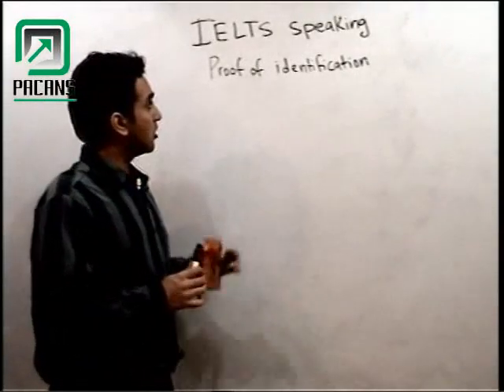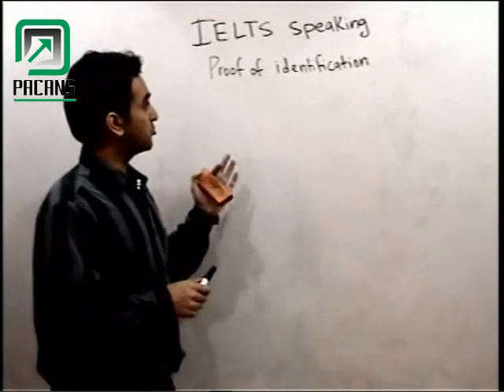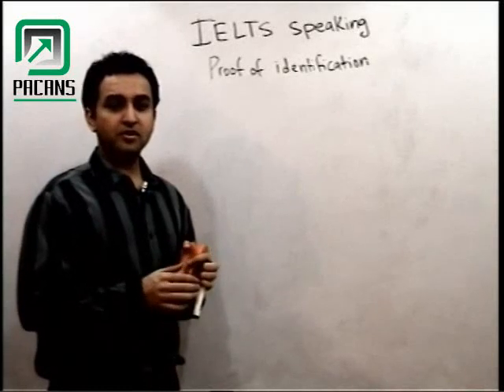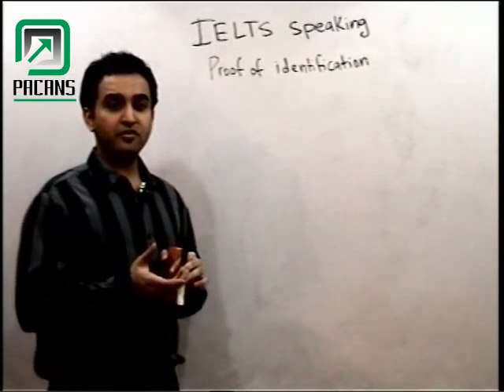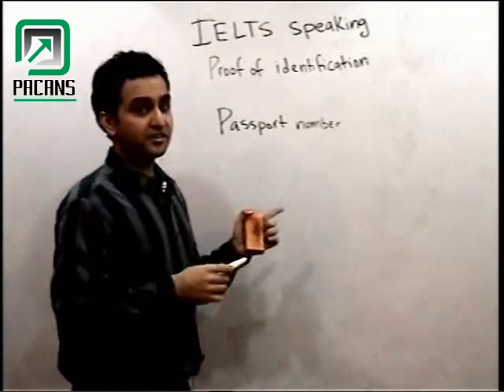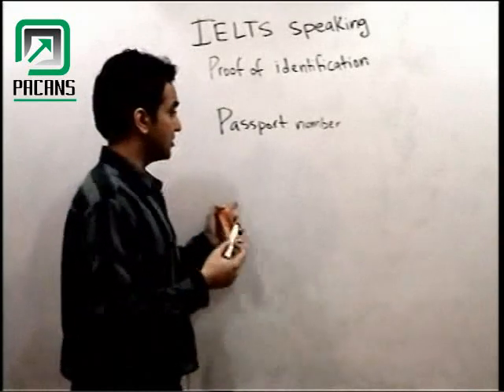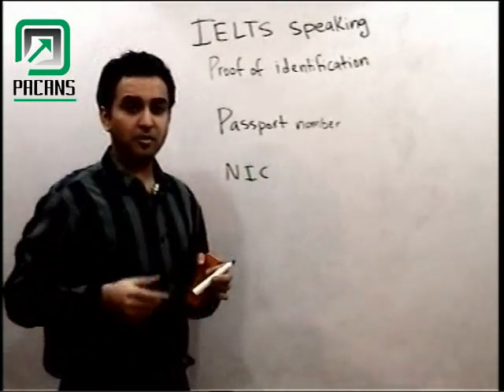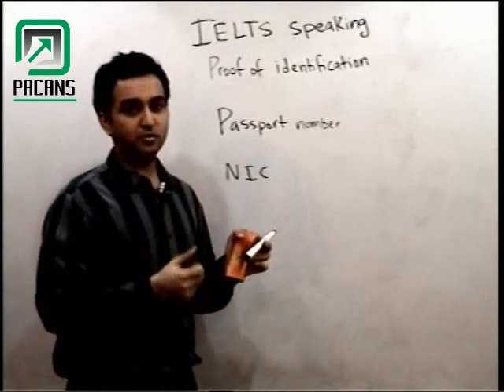IELTS Speaking: Prove your identity in Urdu/Hindi by Canada Qualified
Guys this is a great cause please share it!